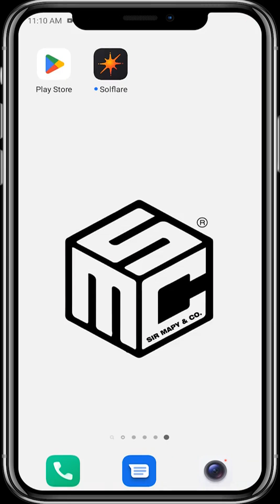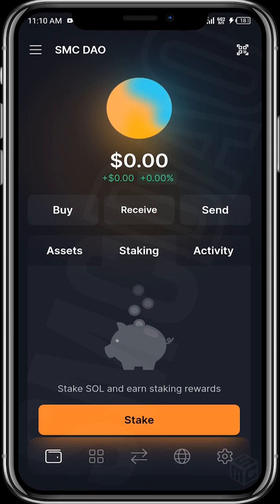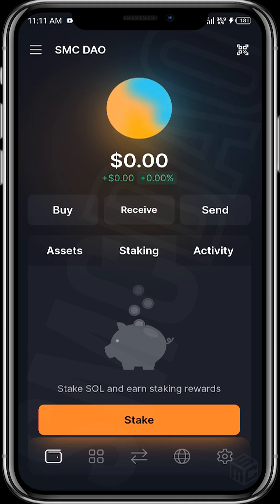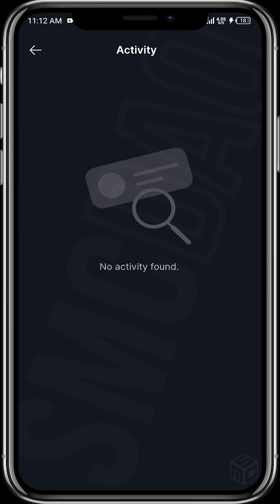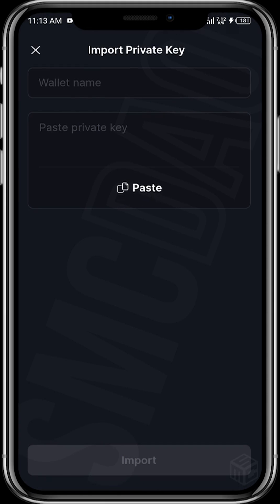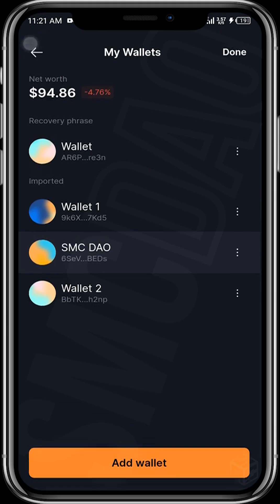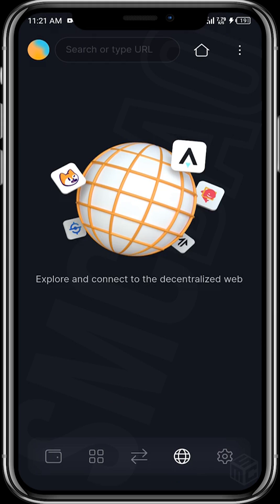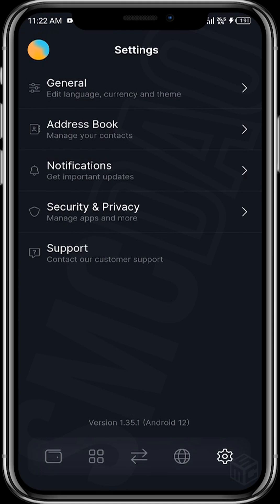How To Use And Download The Solflare Wallet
Everything you need to know is covered in this lesson, from downloading and configuring the wallet to using its user-friendly interface. Learn about the primary characteristics that set Solflare apart, such as quick transactions on the Solana blockchain and safe key storage that gives you complete control. Discover how to use Solana's decentralized applications, send and receive SOL with ease, and easily manage your digital assets. Why settle for Solflare? Discover as we highlight its user-friendly interface without sacrificing functionality or security.